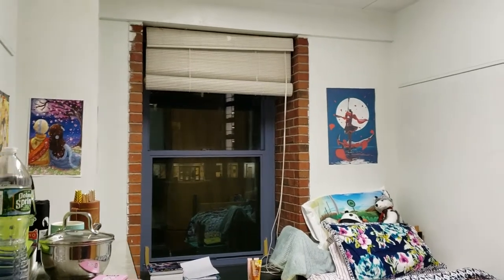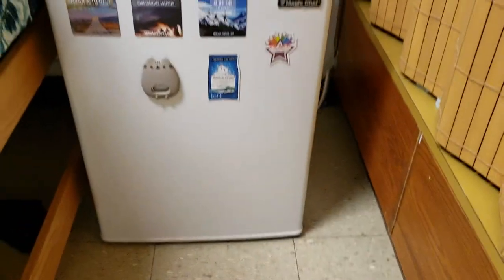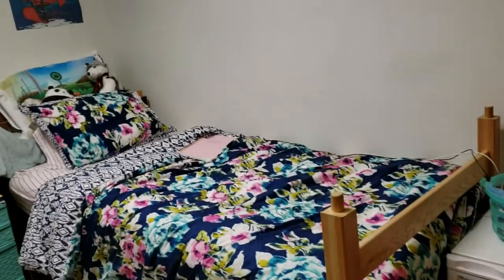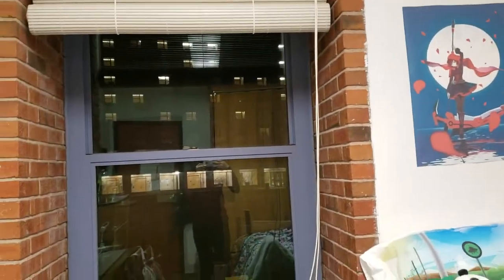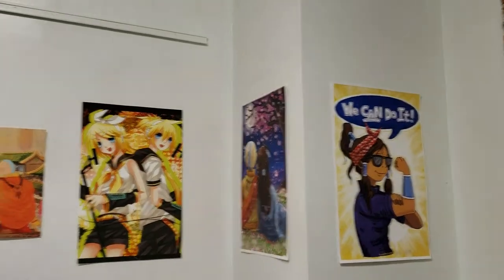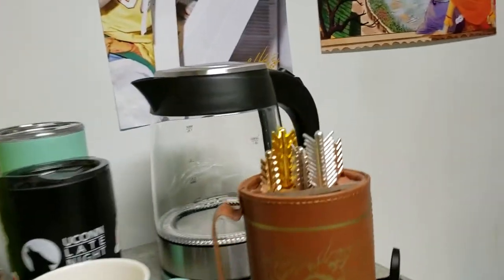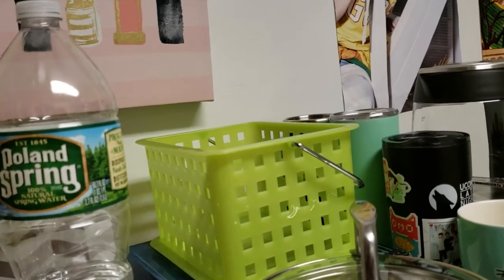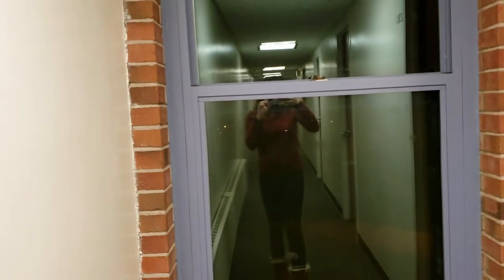Kinship and Quicksilver | My Single Dorm Tour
Short lookaround at my room at UConn!